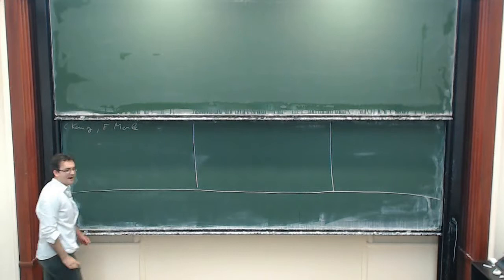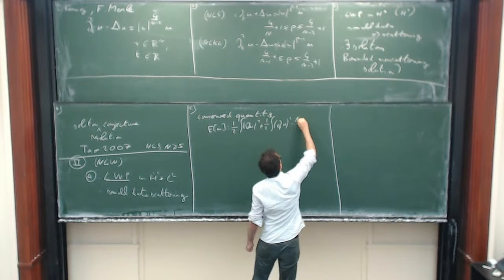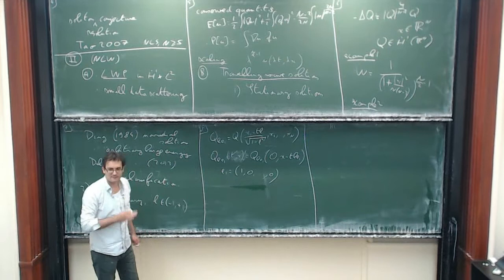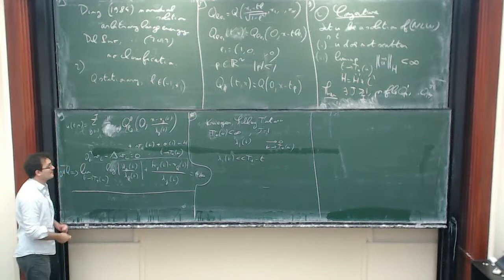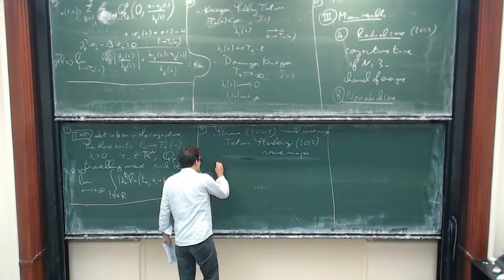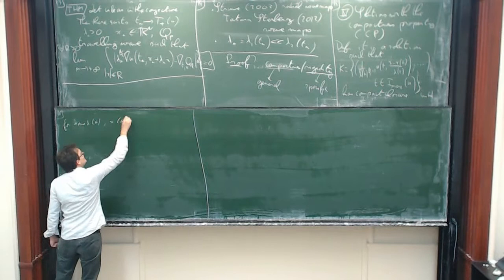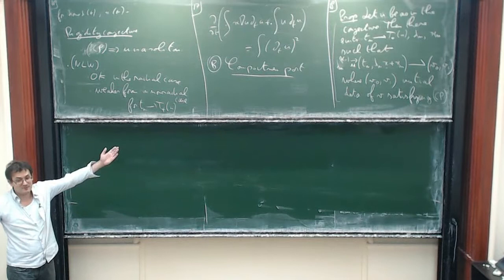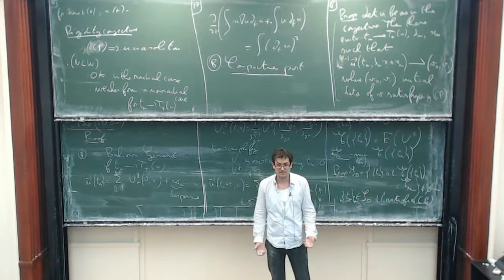Thomas Duyckaerts: Profiles for bounded solutions of dispersive equations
Trimester Program Harmonic Analysis and Partial Differential Equations. 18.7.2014